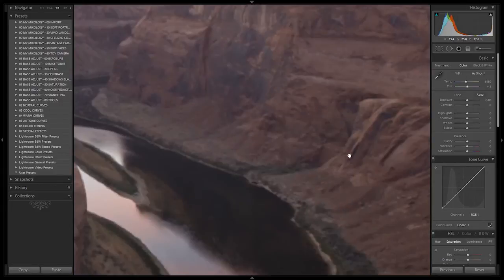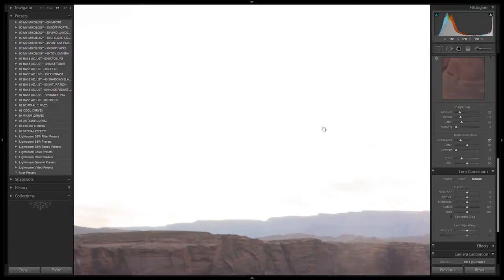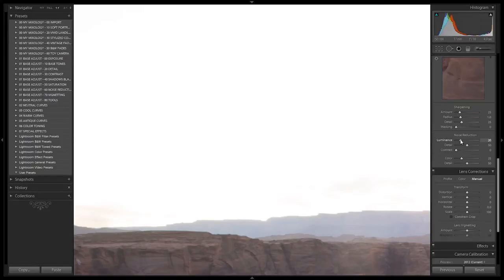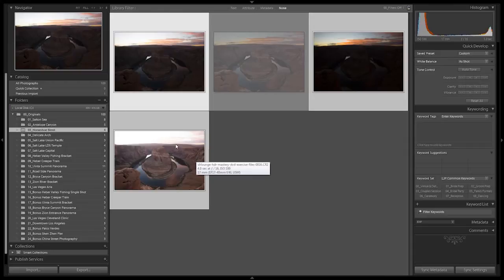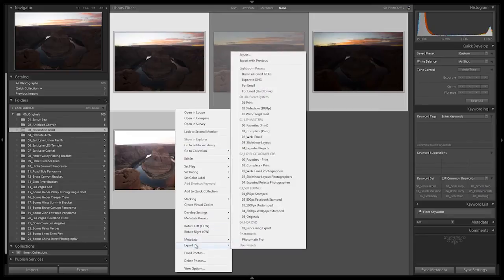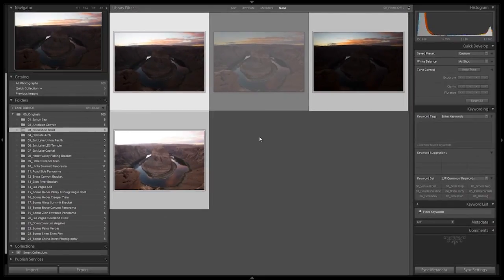Horseshoe Bend: RAW Preparation and HDR Export - From the HDR Photography Workshop Series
In our video "Horseshoe Bend: How It Was Shot," we explained how we got a shot of Horseshoe Bend in Page, Arizona. In this video, we will discuss how to prepare the 3 RAW exposures that create this final HDR image. In addition, we will go over how to export these 3 RAW exposures into Photomatix for HDR processing.